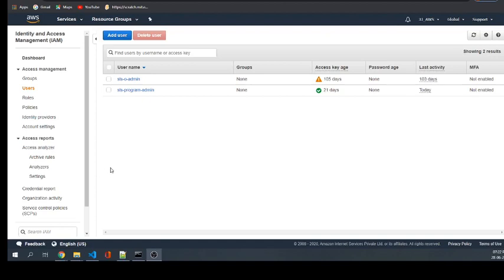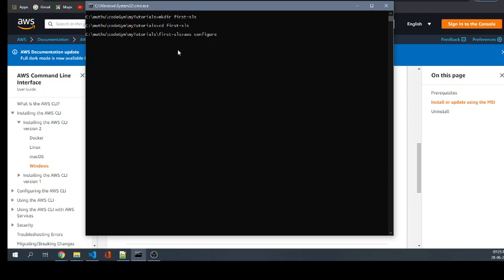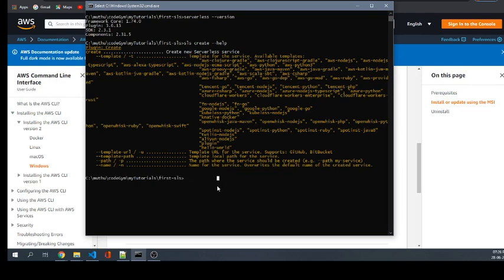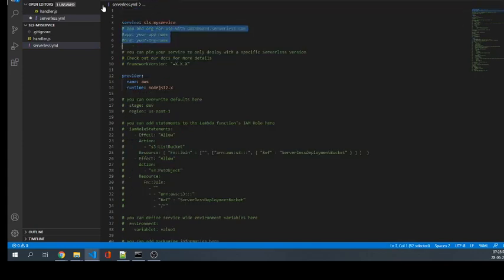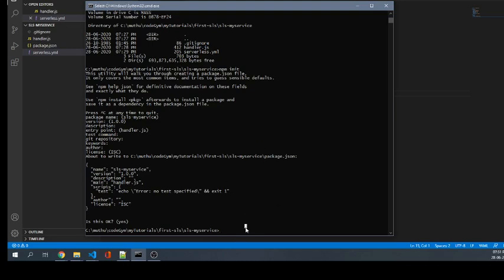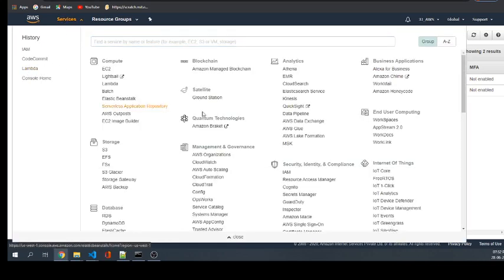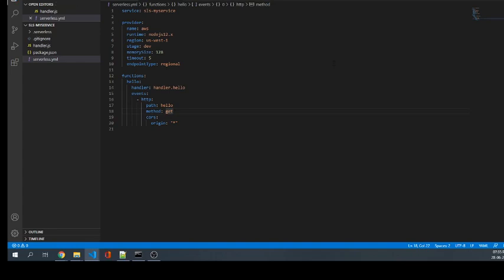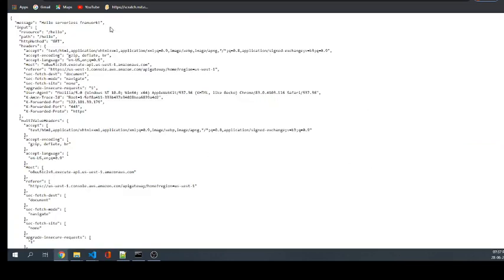Serverless Framework (AWS Lambda and API Gateway creation)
In this video viewers will learn how to make use of serverless framework and create AWS Lambda functions and API Gateway and deploy them from their computer command window.